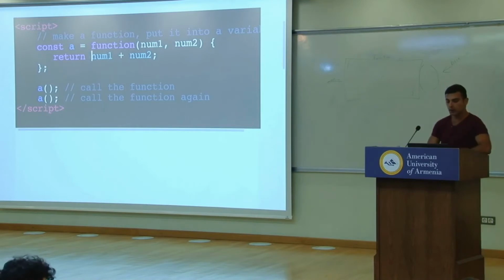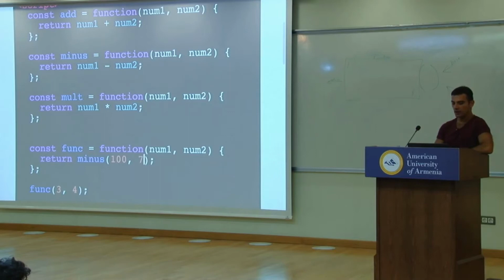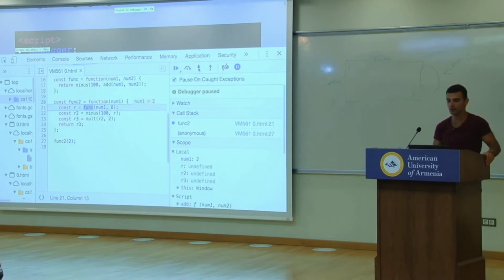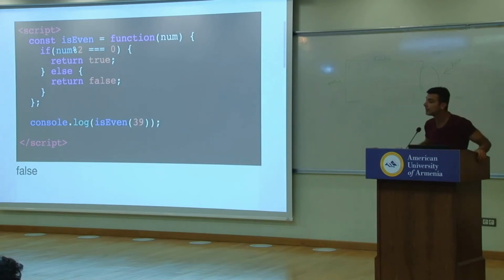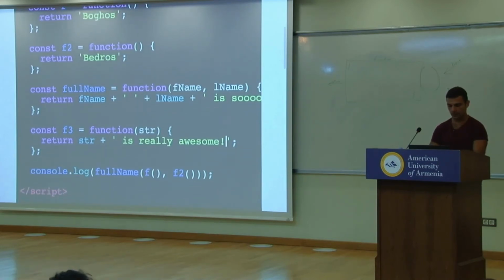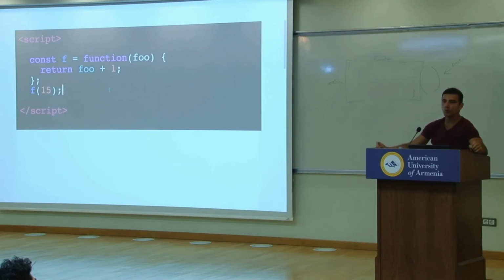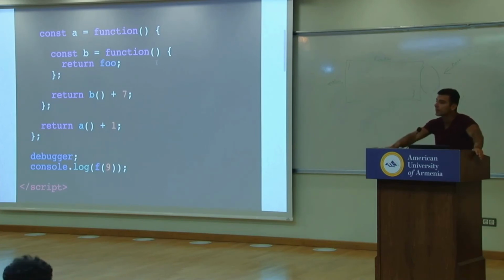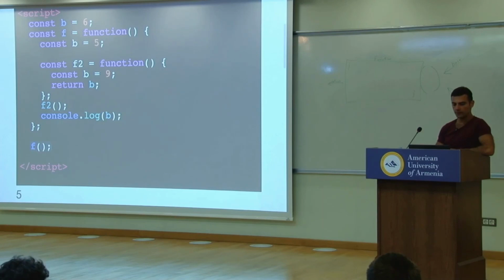CS110 | Introduction to Computer Science Lecture 6 | Fall 2017 [american university of armenia]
computer science degree vs coding bootcamp - computer science degree vs coding bootcamp (2020) - by rubén harris, ceo of careerkarma.
coding bootcamp vs computer science degree | career health. is a computer science degree worth it?
computer science degree vs coding bootcamps vs self taught (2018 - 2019).
self-taught programmer vs coding bootcamp vs computer science degree. why i chose a coding bootcamp instead of a computer science degree. should you get a full stack certificate or persue a coding bootcamp or get a computer science degree?

in this video i wanted to clarify with people what you get out of a computer science degree compared to a coding bootcamp.